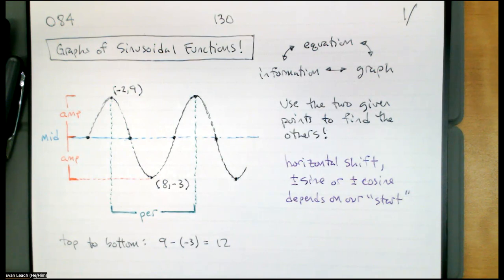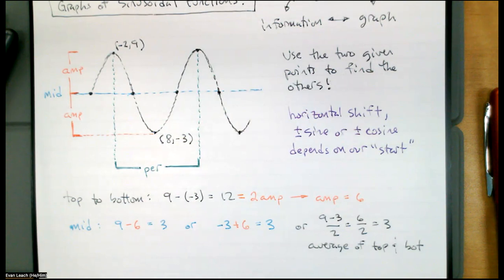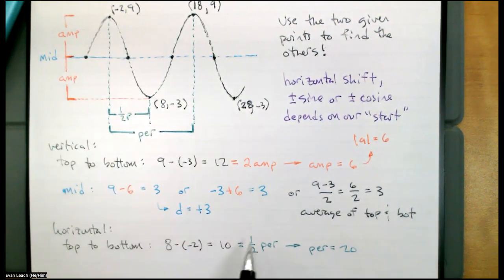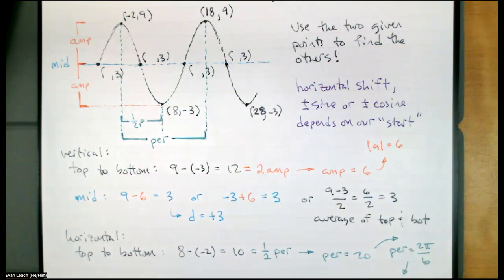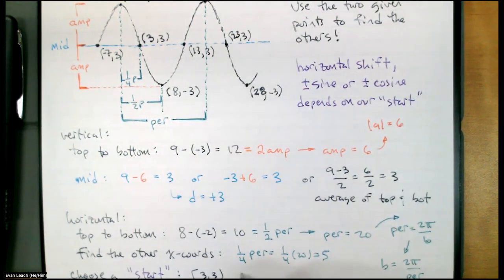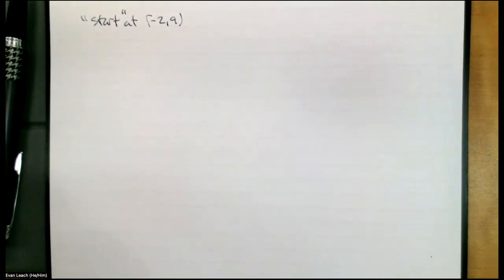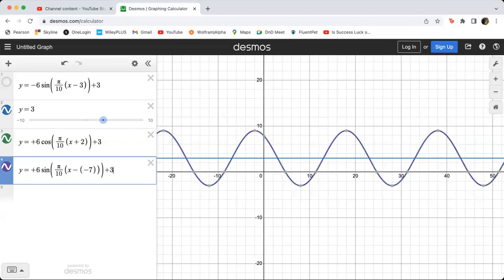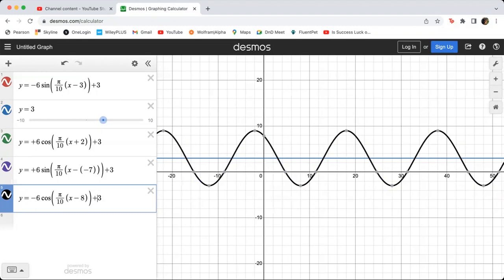130.084.1 Writing the Equation of a Sinusoidal Function Using the Graph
In this video, we find multiple equations for a sinusoidal function based on the graph of the function.